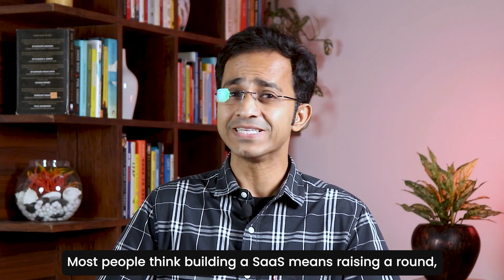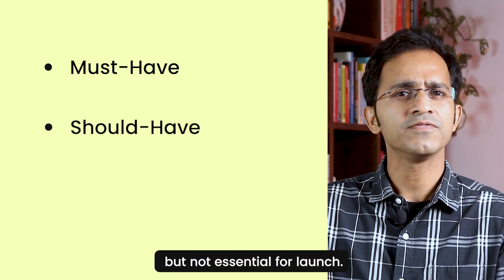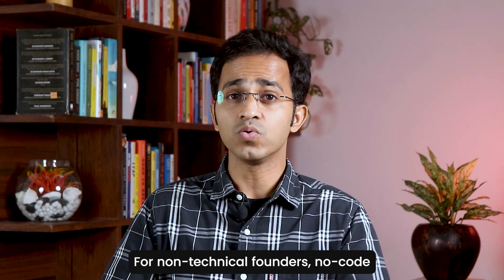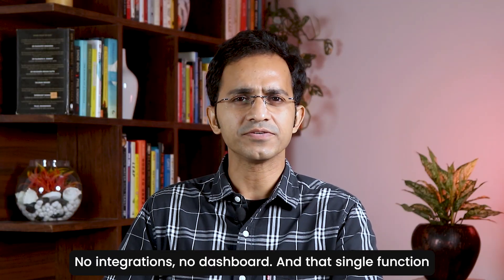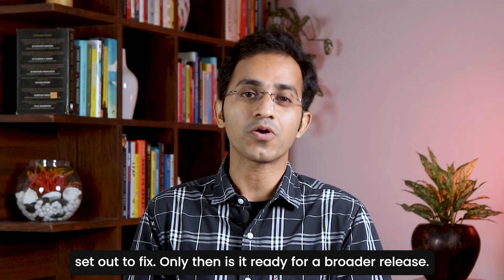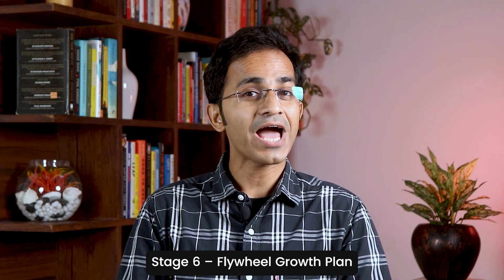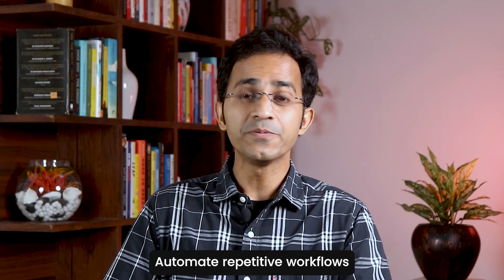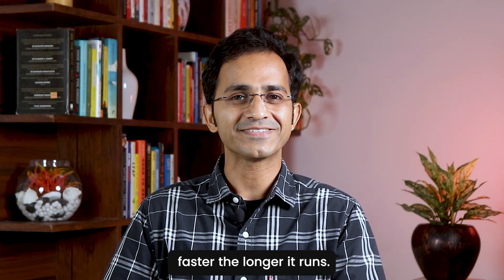Build a Profitable Micro SaaS in 16 Weeks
Step-by-Step Guide to Building Your First Micro SaaS

In this video, I’ll share a step-by-step framework to take your micro SaaS idea from scratch to paying customers in just 16 weeks.
 Most people think SaaS means years of coding and fundraising — but micro SaaS is different. It’s lean, targeted, and profitable faster. Whether you’re a founder, product manager, or SaaS enthusiast, you’ll walk away with actionable steps to scope, build, launch, and grow your first micro SaaS.

Timestamps
 0:00 Introduction
 1:30 – MVP Scope & Positioning
 3:19 – Architecture & Build Plan
 5:11 – MVP Development
 7:00 – Private Beta & Early Validation
 8:51 – Launch & Customer Acquisition
 10:58 – Flywheel Growth Plan
 12:32 – Scaling & Continuous Improvement
 14:52 Conclusion

About Me
 I’m Swarnendu De, Co-founder of Innofied – a SaaS and AI software company – and AllRide Apps – a SaaS platform in transport and mobility. With 17+ years of experience, I’ve built SaaS and AI solutions for startups and enterprises worldwide. I also teach product development, SaaS strategy, and AI adoption to 10,000+ learners.